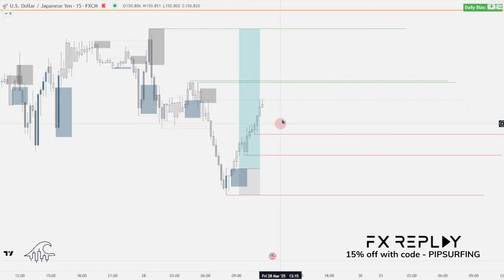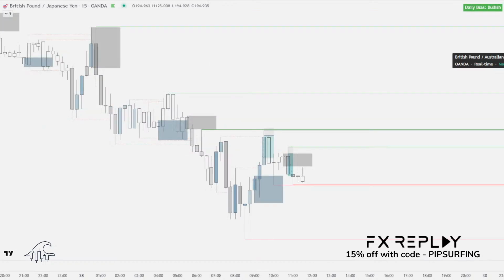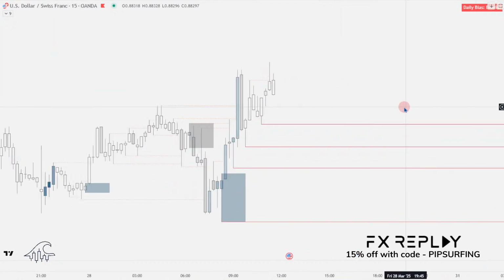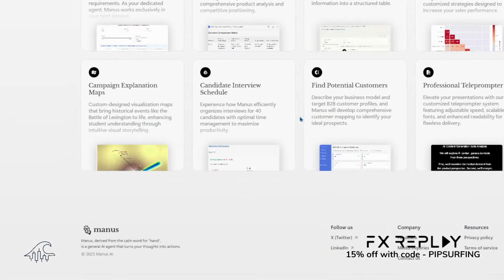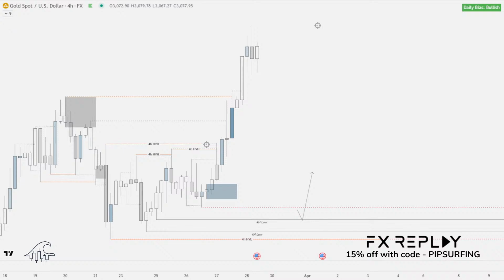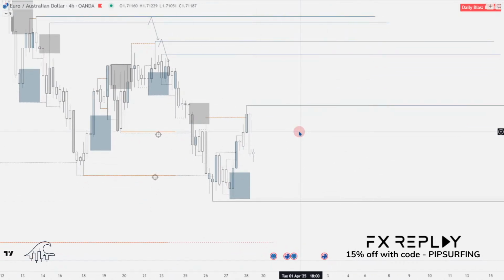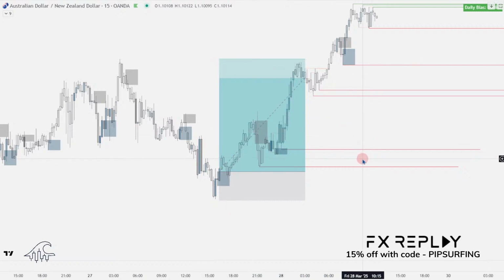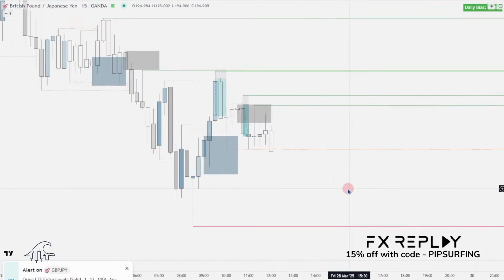Live Forex Setups - 28th Mar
Orion Live market setups.